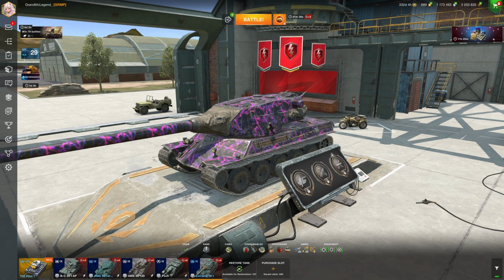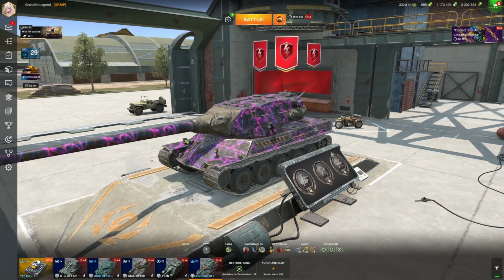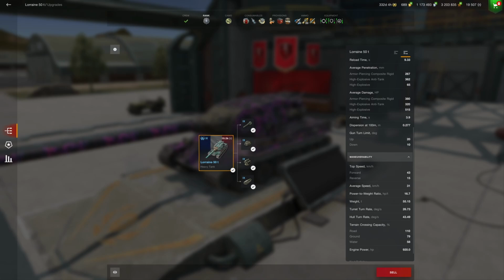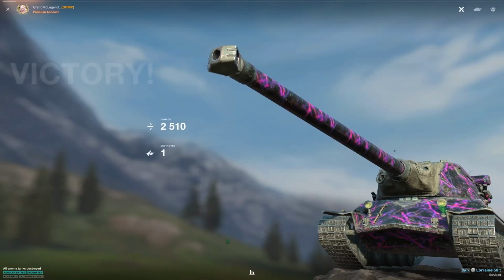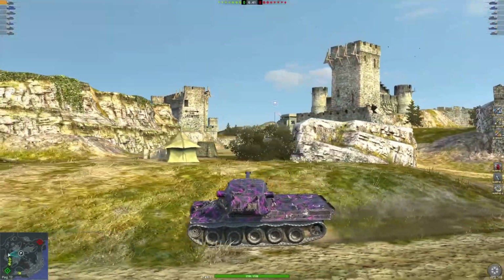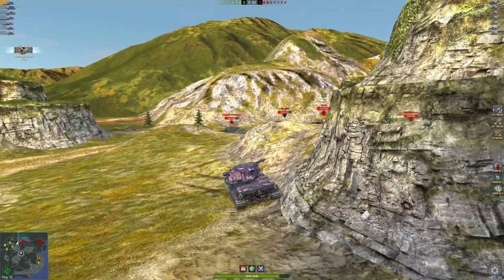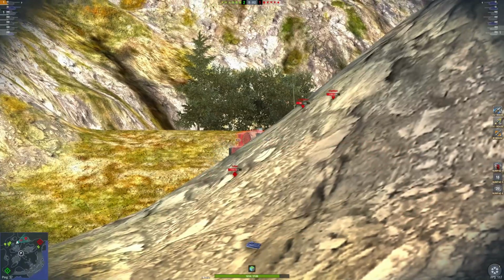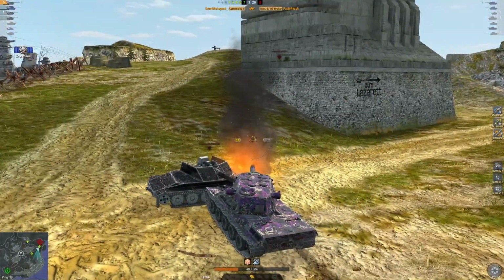LORRAINE 50 T - USED TO BE RARE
Today we are going to take a look at the lorraine 50 t, a tank that only a few players used to have.

Remember to like and sub as it helps me out :)